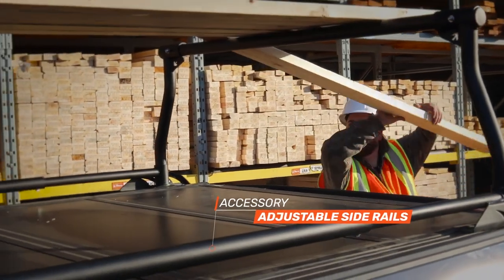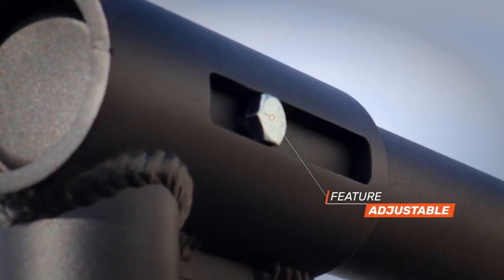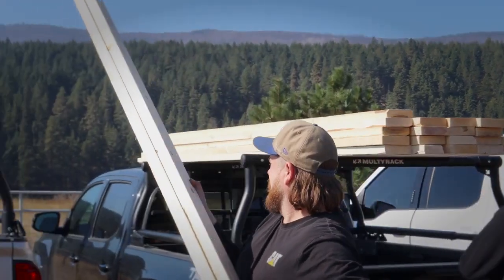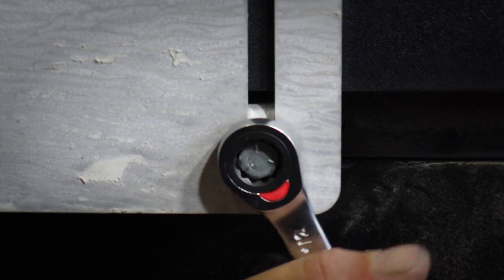MULTY® Headache Rack & Accessories The ULTIMATE Truck Rack C&H Auto Accessories #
MULTY® Headache Rack & Accessories The ULTIMATE Truck Rack C&H Auto Accessories 1435 Banks Road, Margate, Fl.